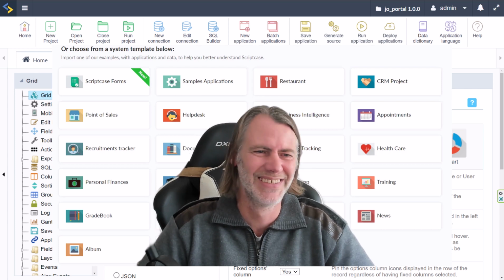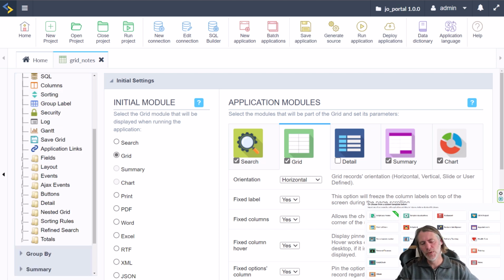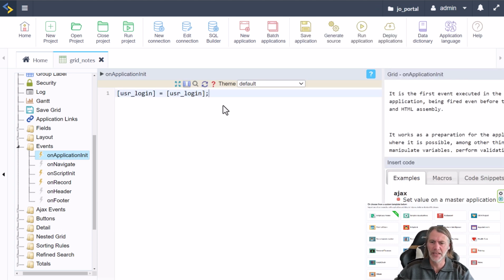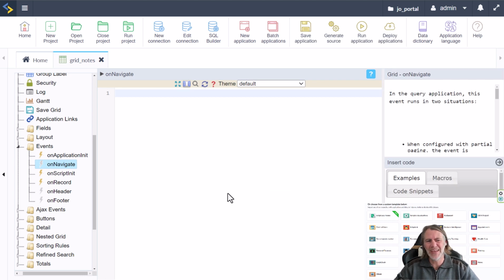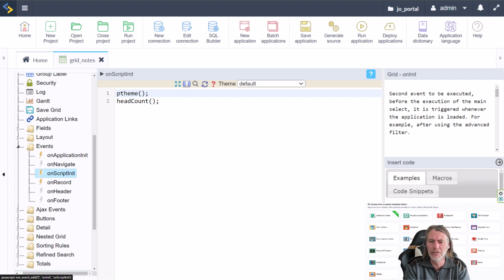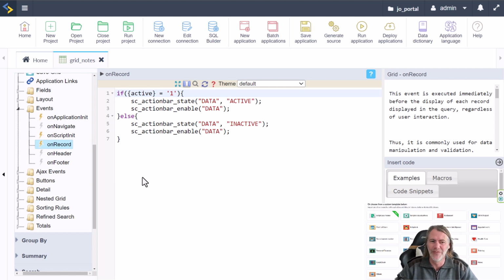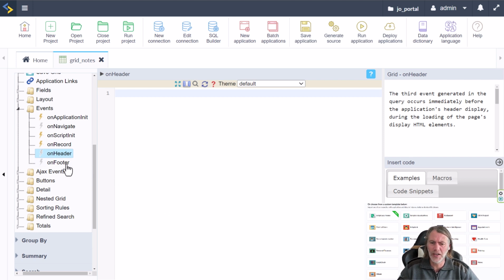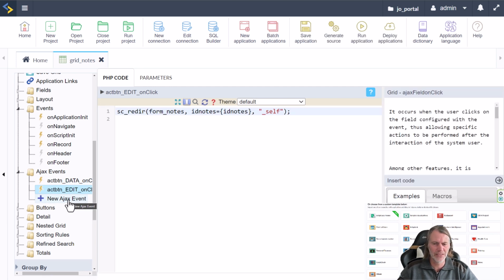Scriptcase, Your Guide To Grid Events in (8 minutes)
Scriptcase Mini Guide! In this video, I'll be giving you a complete guide to grid events in Scriptcase. Whether you're a beginner or an experienced user, this video will help you understand everything you need to know about grid events and how to use them effectively in your projects. Today we will cover the basics, of each of the available Events within the grid application in Scriptcase. So sit back, relax, and let's get started with this exciting and informative video!